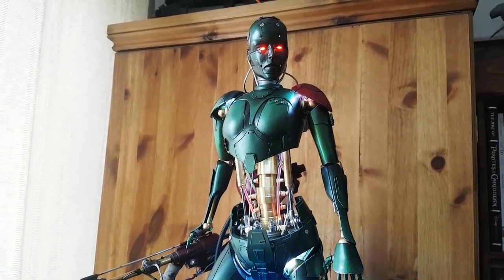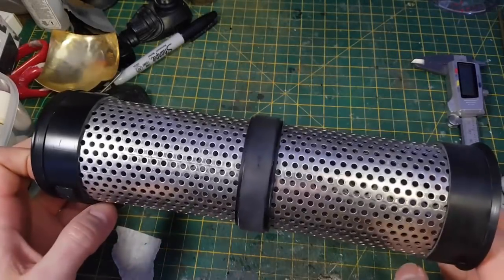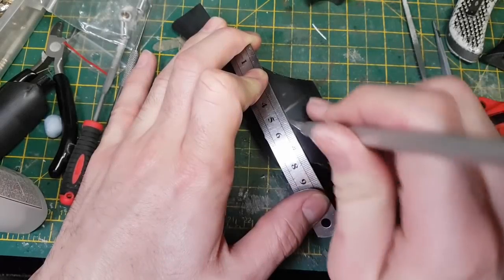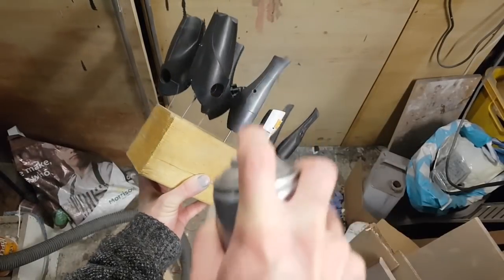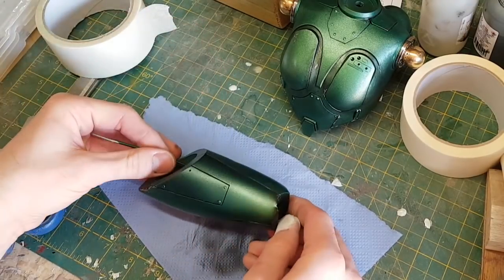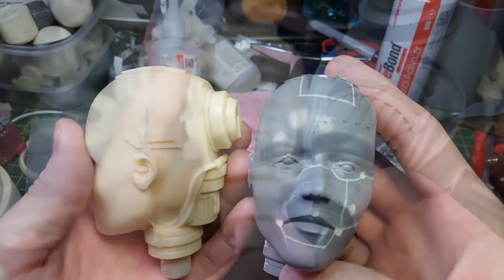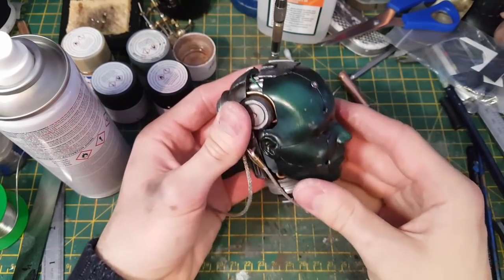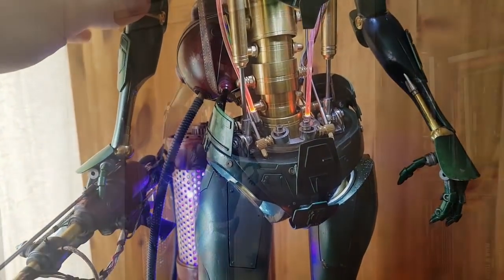Making an Android Sculpture Part 4 (final part)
In this final part of the video series I finish off the last few details of the model and paint the piece.